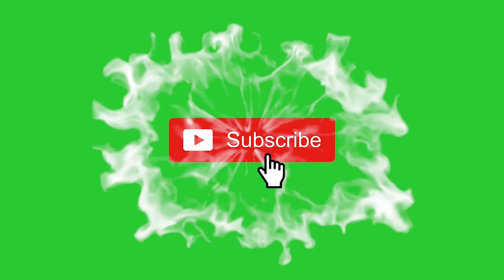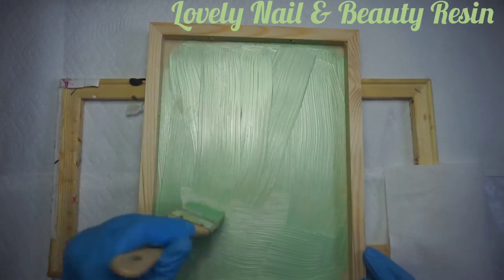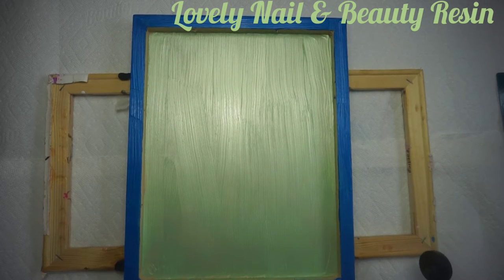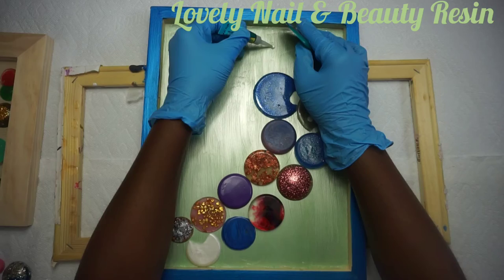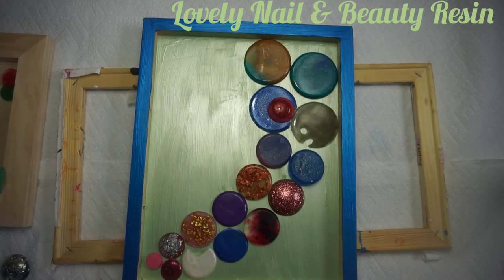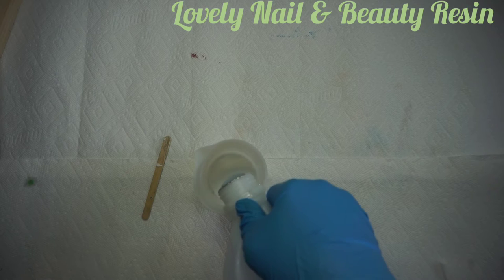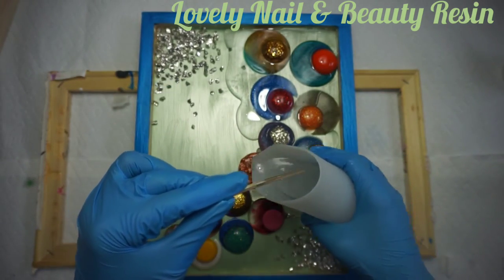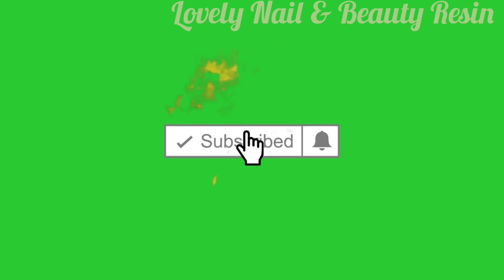Decorative Frame With Left Over Resin objects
The  purpose of this video is to learn how to create a decorative frame with left over objects.